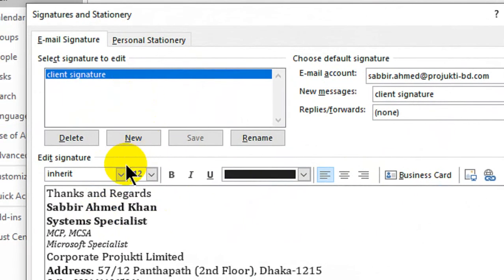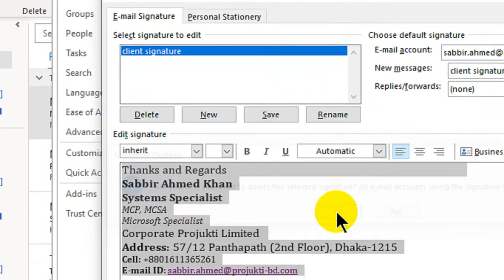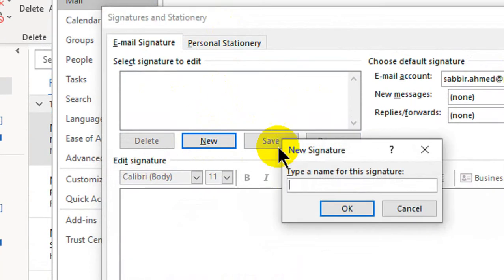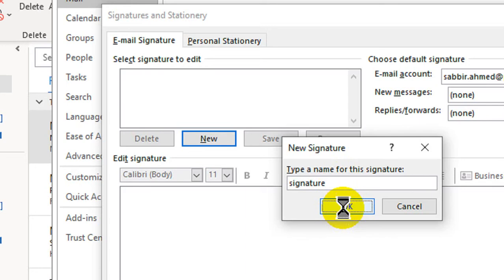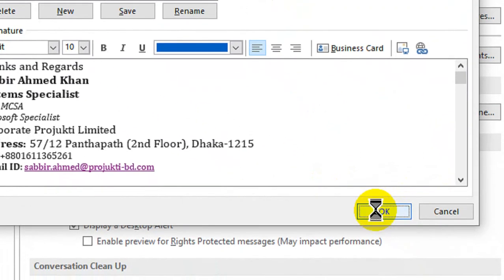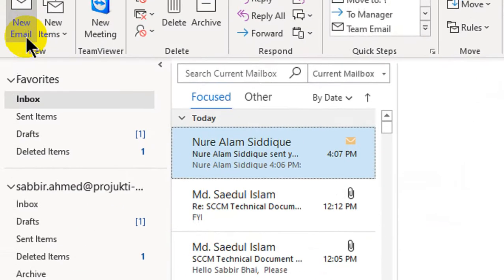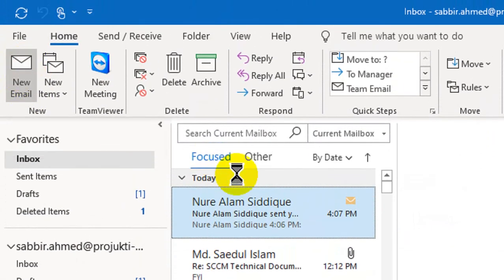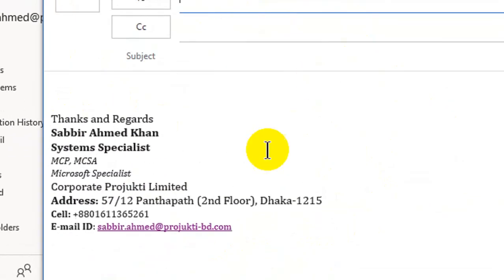How to Add Signature In Outlook 2019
In this tutorial, we will teach you How to Add Signature In Outlook 2019